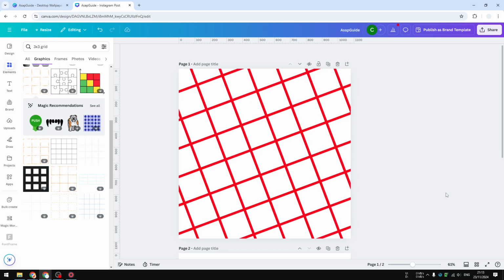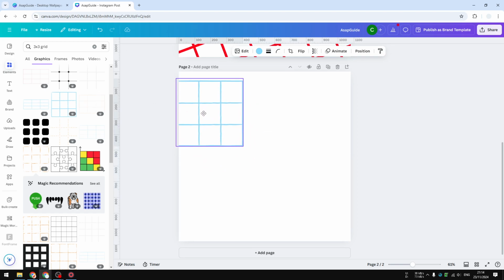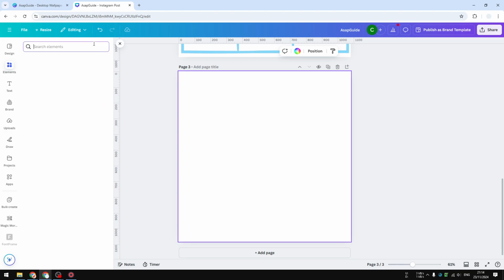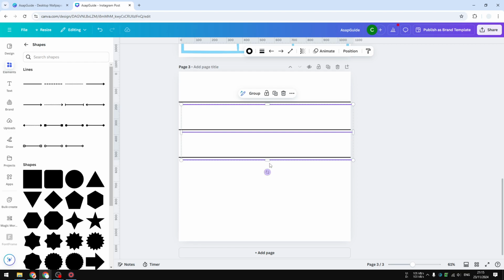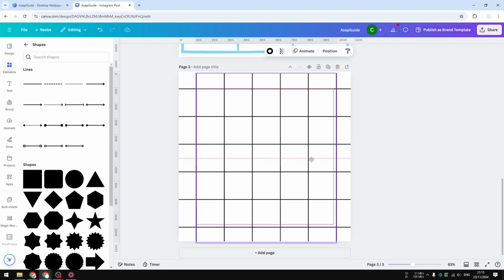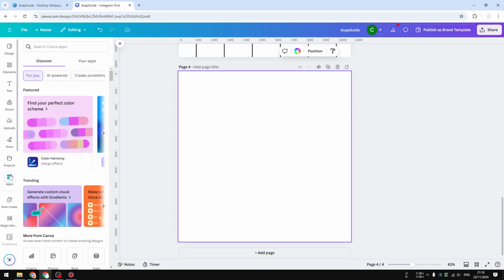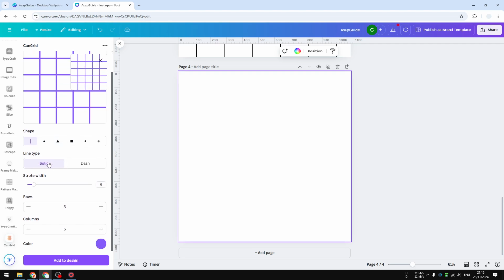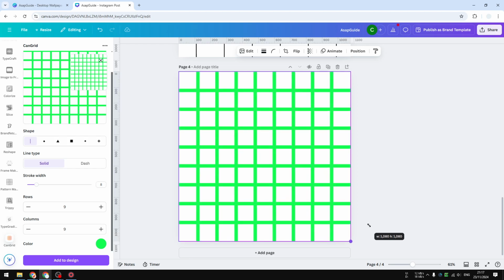How to Make a Grid on Canva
👉 In this video, we'll guide you through the steps to create a custom grid using Canva. Learn how to organize your designs effectively to enhance your visual storytelling.